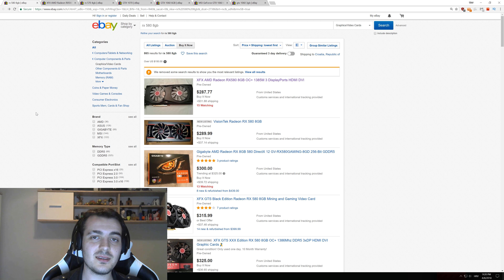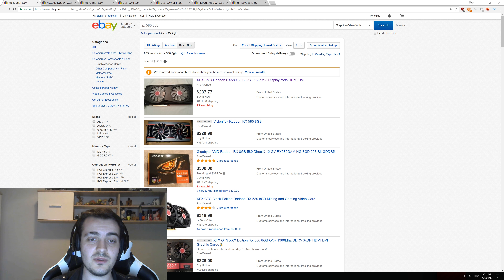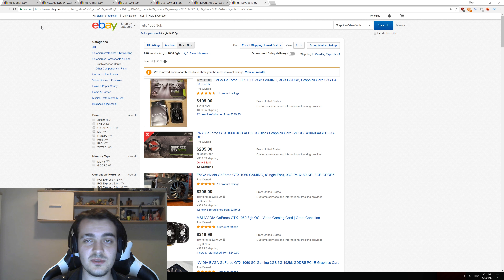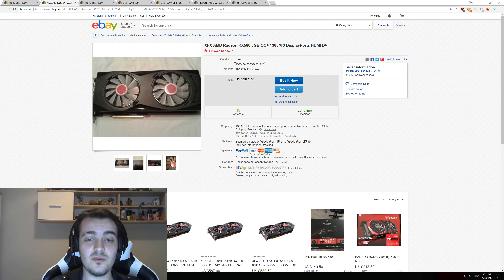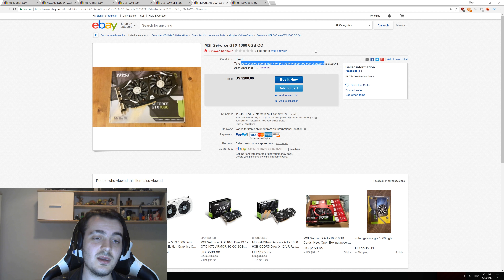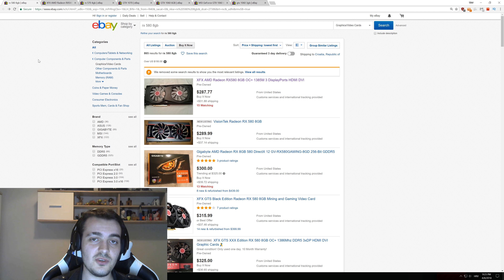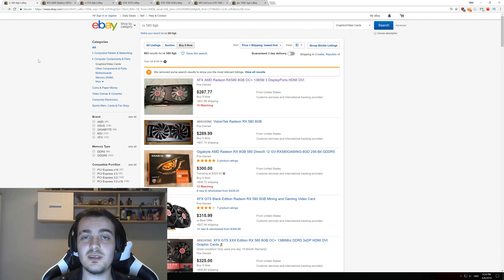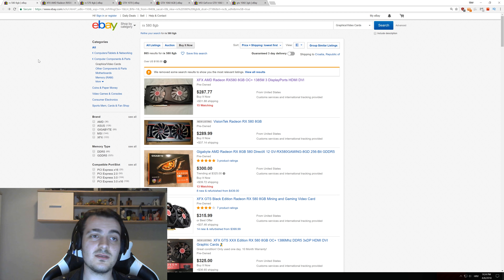Buying a used GPU from a miner for gaming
We take a look if you should buy a used GPU from a miner for gaming. What are the risks involved and are they wort the price you pay.